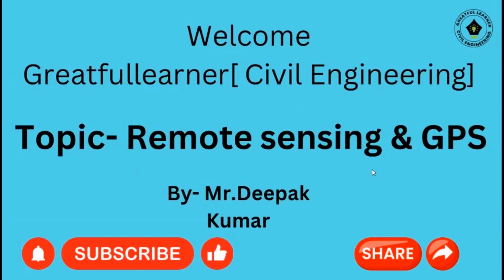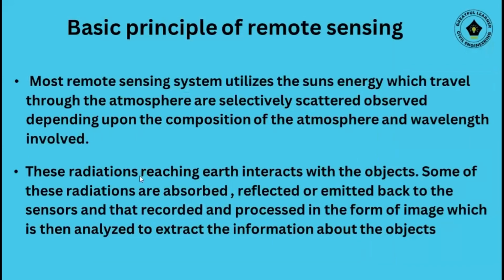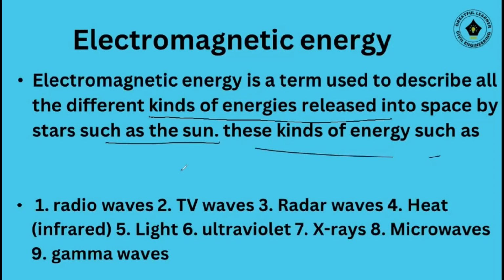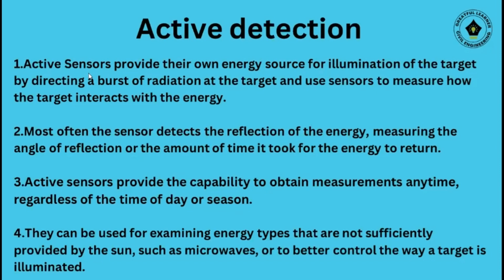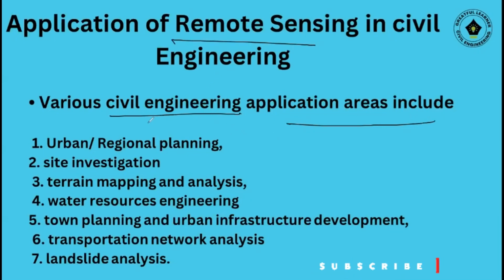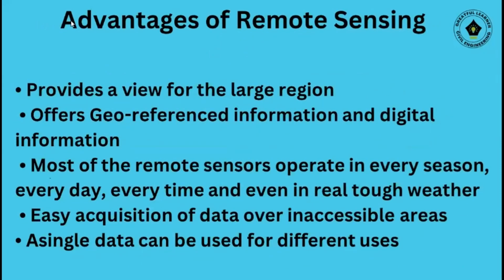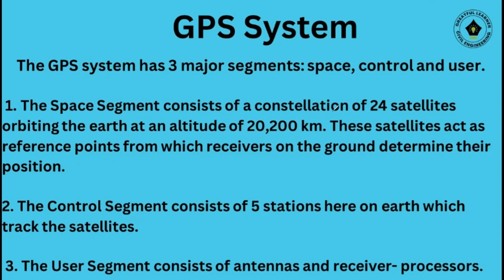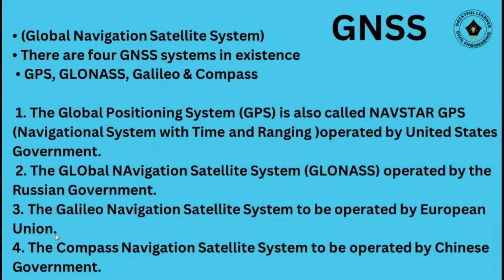Remote Sensing & GPS | Understanding Remote Sensing | Surveying Engineering | Greatfullearner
Remote Sensing & GPS | Understanding Remote Sensing | Surveying Engineering | Greatfullearner | @greatfullearnercivil

Welcome to Greatful learner. Knowledge is power, learning is a super power. Greatful learner is provided technology/engineering  related information and knowledge. And mainly focus on construction related information resource and learning. for construction professional and Civil Engineering Student around the globe. Greatful learner offer Articles, Books, Videos, Software tutorials and Many more.

About the Speaker- He is an Civil Engineering Student and Digital Entrepreneur, Motivational speaker and also, He is doing Business with a Big vision. He is learning and growing everyday in life. And He just wants to share that knowledge and wisdom with a lot of people, So that they should also grow.

⬇ Follow On Social Media To Know More & Learn About Skills.

Deepak Patel
Greatful learner[Civil Engineering]

My Equipment:
🎵 My mic
🎮 My laptop
📱 My phone
Ring lite(DIGITEK)
Tripod for Smart phone(Digitek) (DTR- 220)
Camera Tripod [DIGITEK] (DPTR 605 VD)